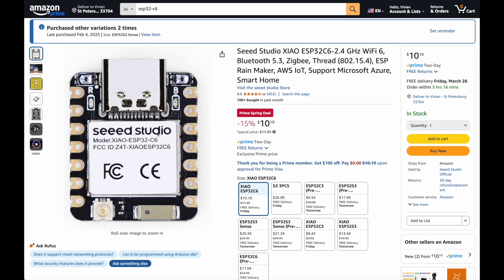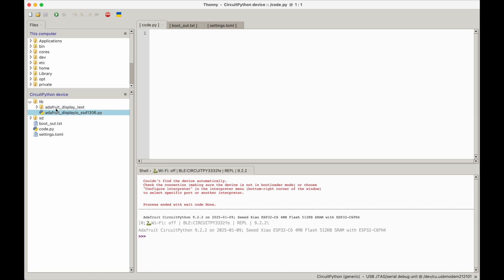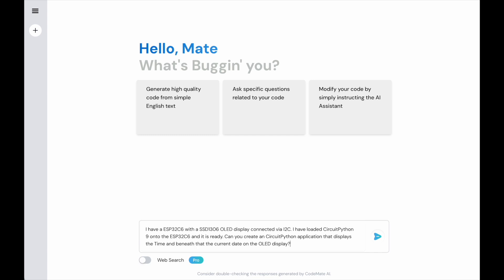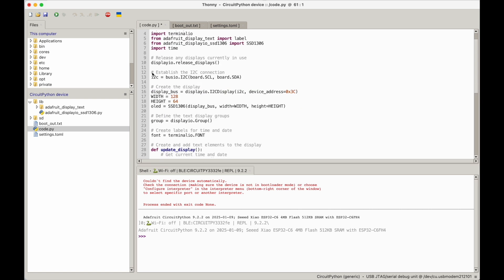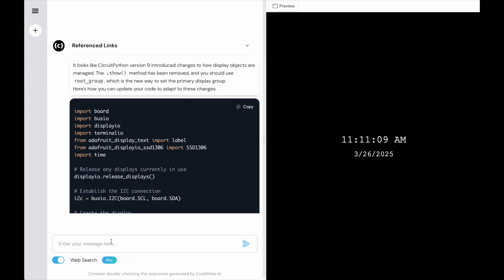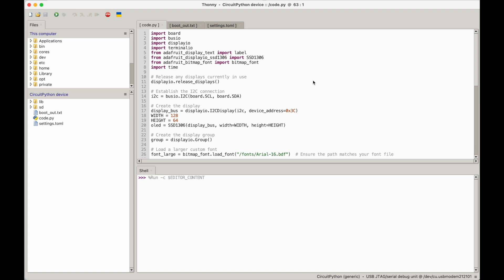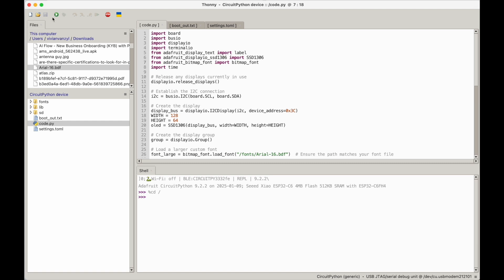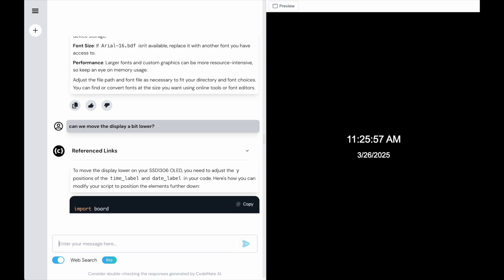Using AI to Program Microcontrollers: A Hands-On Guide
Discover how to harness AI to program microcontrollers in this hands-on guide featuring the ESP32C6 and SSD1306 OLED display. This video walks you through the entire setup process, from installing CircuitPython to displaying the time and date on an OLED screen. Explore the features and capabilities of AI-powered coding as the host uses tools like codemate.ai to generate and troubleshoot Python scripts.

Learn how to integrate libraries, overcome common programming issues, and make modifications like adjusting font sizes and repositioning elements. The video provides a clear, step-by-step demonstration of how AI simplifies microcontroller programming, even for beginners. Watch as a simple microcontroller and display transform into a functional clock, and imagine the endless possibilities—such as adding buttons, APIs, or even integrating with Meshtastic for IoT applications.

Perfect for those interested in IoT, coding, and AI, this tutorial highlights the strengths and limitations of using AI in programming, offering a balanced and practical perspective. Don’t miss this opportunity to see how innovation meets accessibility. Watch now and start your own microcontroller project with AI today!

CHAPTERS:
00:00 - Intro
01:18 - AI Programming Microcontroller
02:38 - Microcontroller Setup Guide
04:04 - AI Code Generation Process
08:56 - Debugging and Error Fixing
12:32 - Adding Fonts to Microcontroller
15:28 - Uploading Custom Font
15:54 - Running Program with Font
17:16 - Adjusting Display Position
18:01 - AI Display Creation Techniques